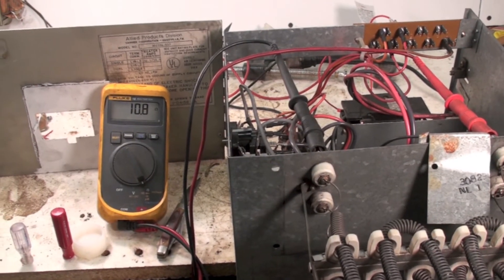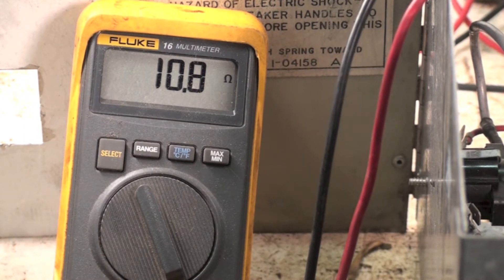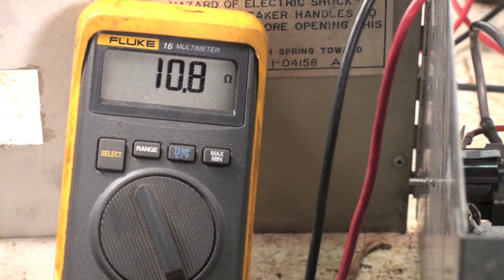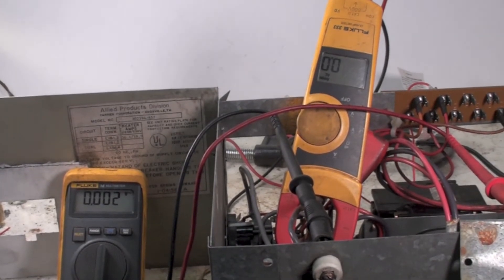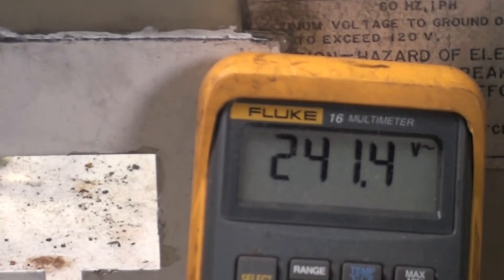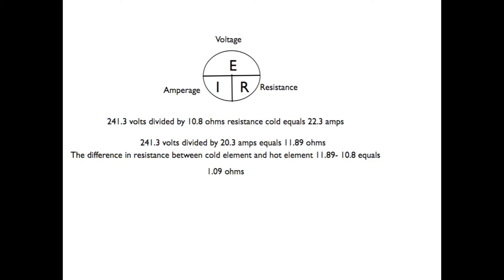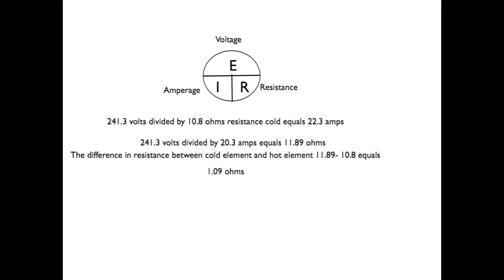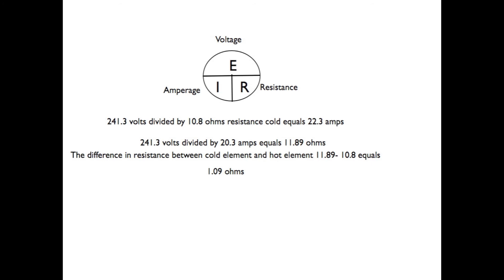calculate inrush amperage for electric furnaces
I received a comment that inrush current may be very high compared to warm current on electric furnace elements.  This is the result of a test.